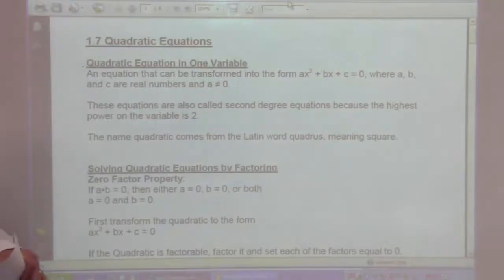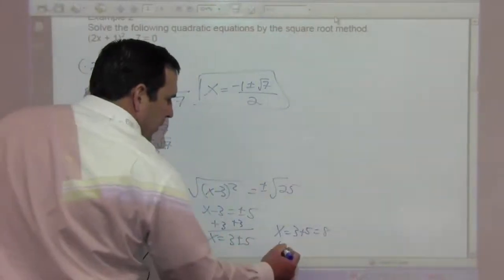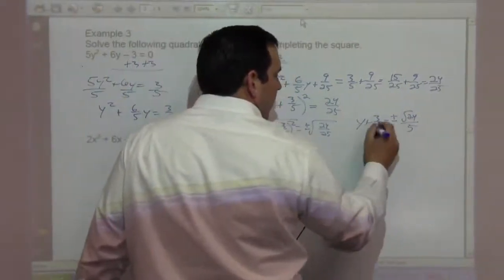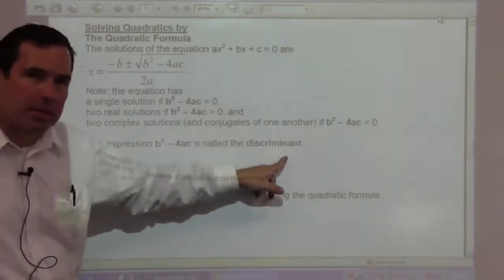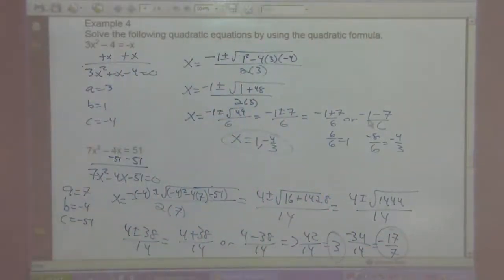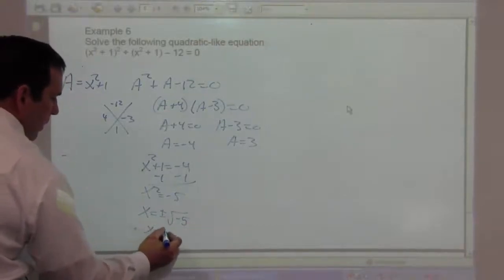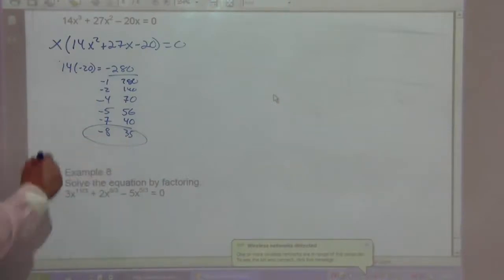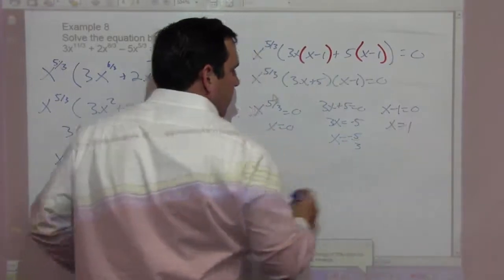Math 126 Section 1-7c.mp4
This is a lesson over Quadratic Equations, including completing the square.  Completing the Square is an important concept.